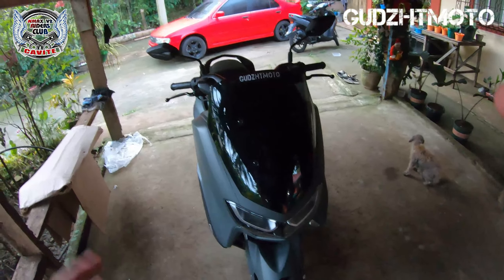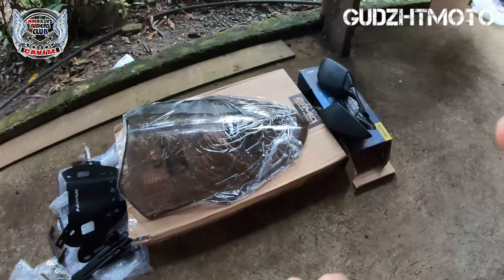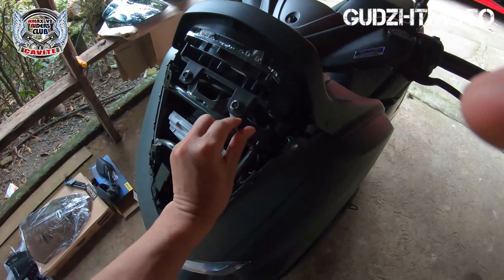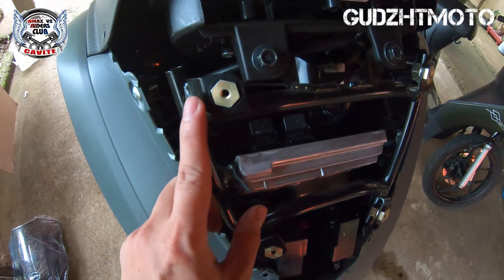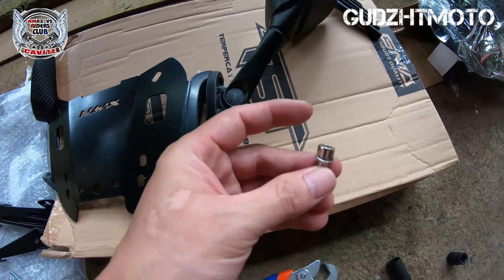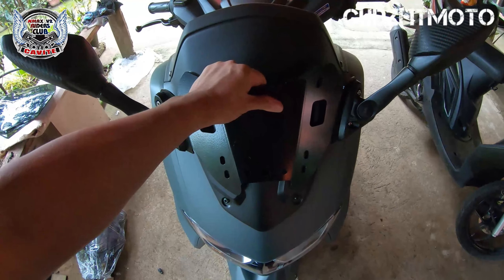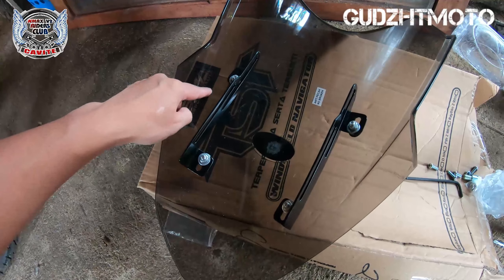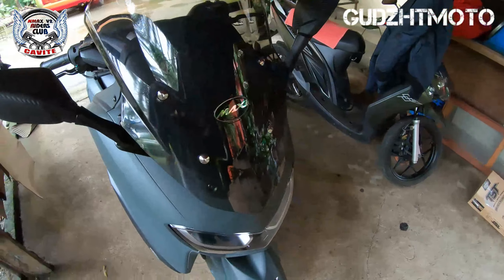PAANO MAGKABIT NG BRACKET W/SIDE MIRROR NG NMAX 2020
Vlog Title :PAANO MAG-LAGAY NG SIDE MIRROR BRACKET SA NMAX 2020